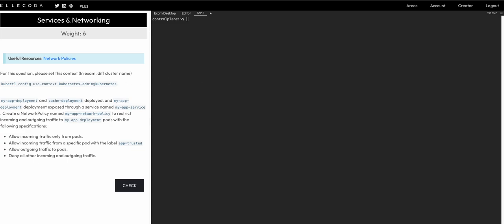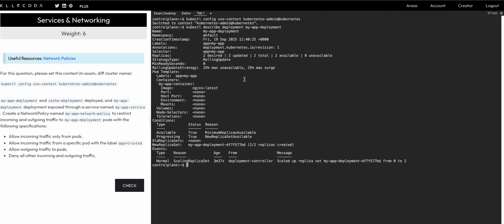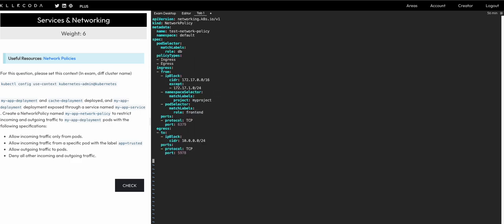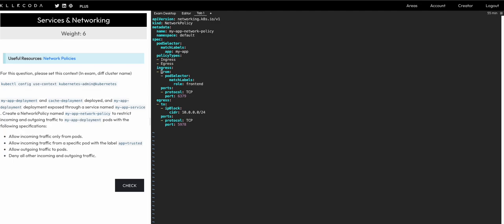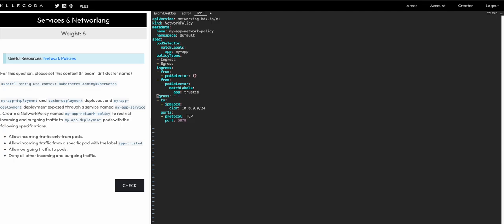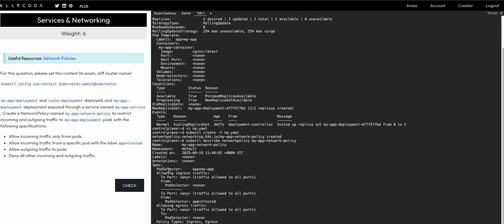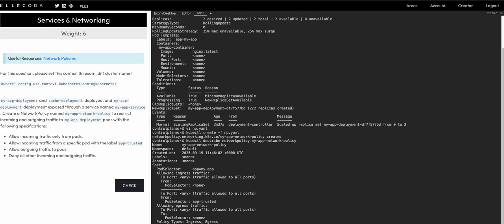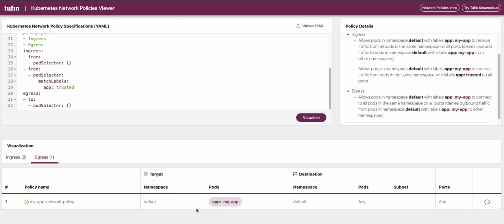CKA Exam 2025 NetworkPolicy - Networking 4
Hi everyone, You are watching the 4th video in Networking Series, which has 20% weightage in CKA 2025 exam.
This is a practice lab video series to help you understand networking concepts and get you to speed by solving practise labs. I am using KillerCoda Scenarios and kubernetes documentation which is similar to CKA exam where you have a terminal and a browser.